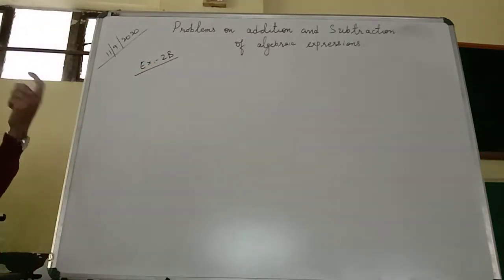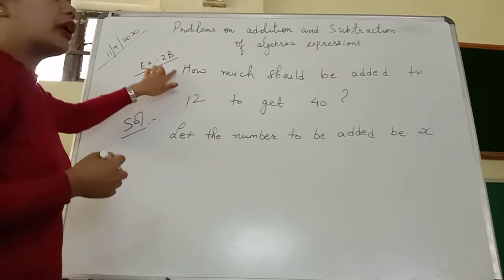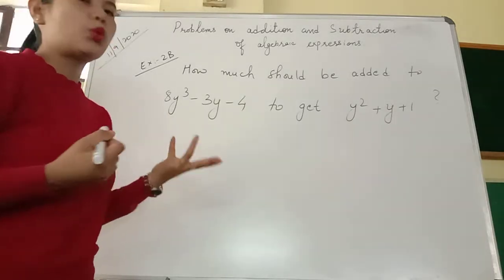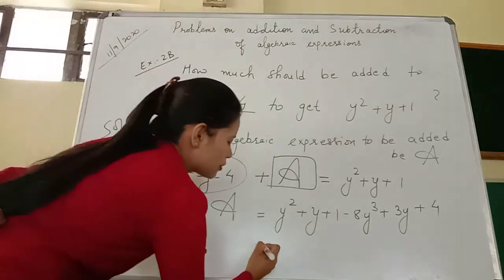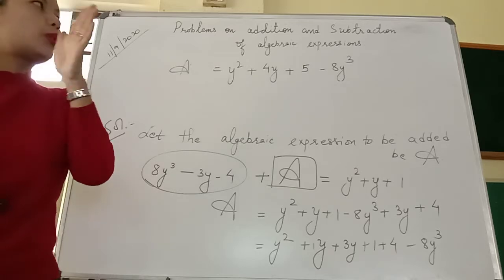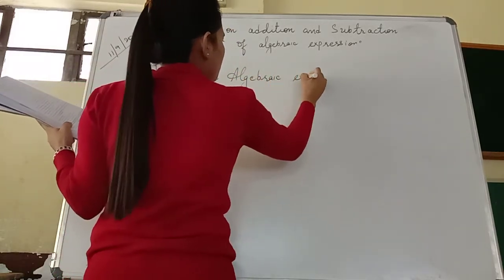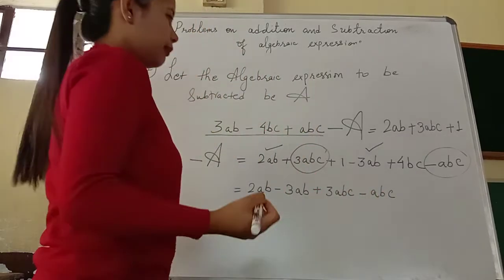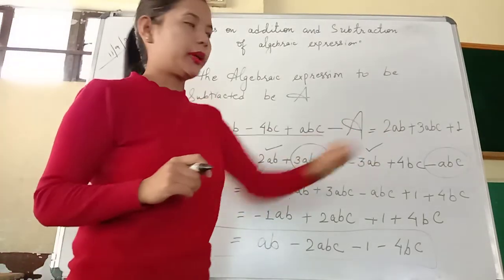Discussion on questions from exercise 2B( based on zoom class dated 11/09/2020- class 7)